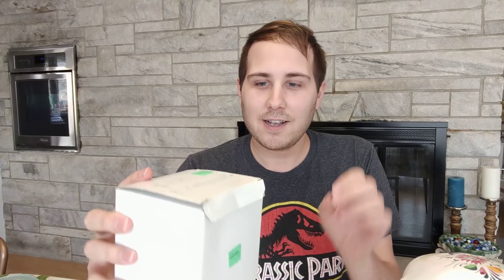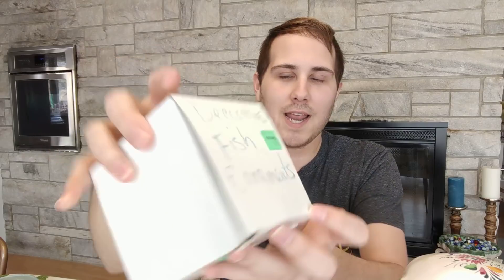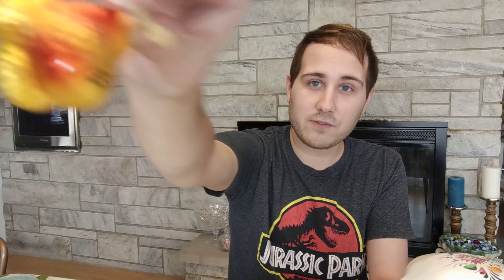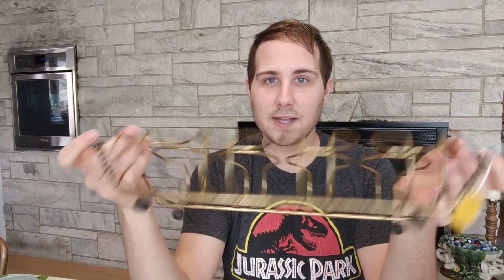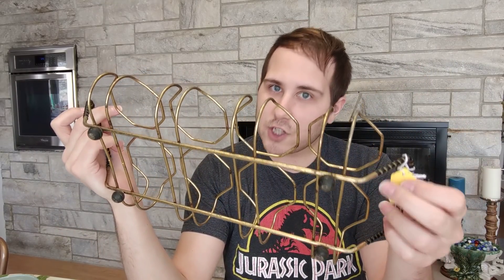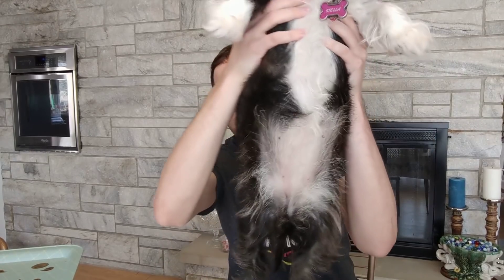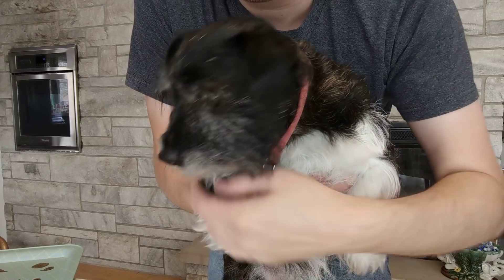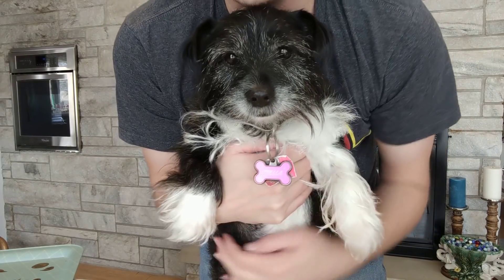FINALLY Found THIS! Goodwill/Flea Market Haul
I found something I've been on the "hunt" to find for a while now!

Ebay Store: